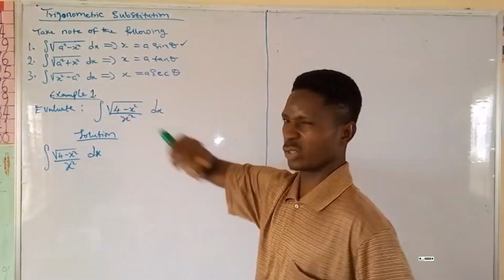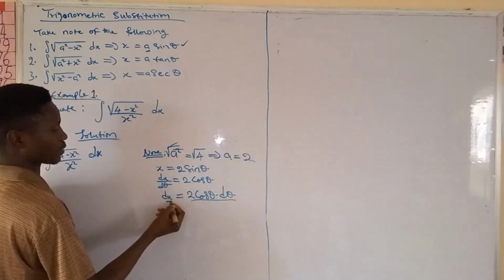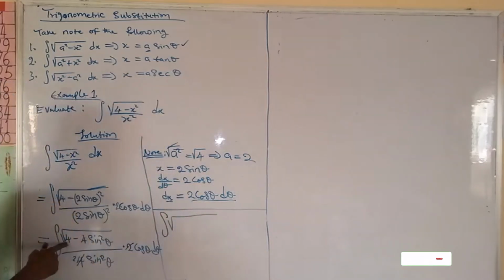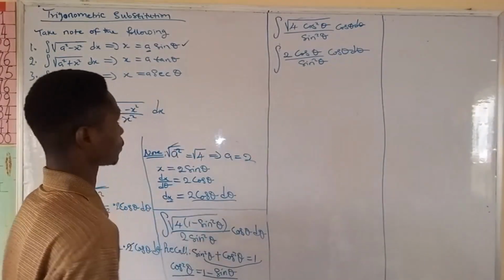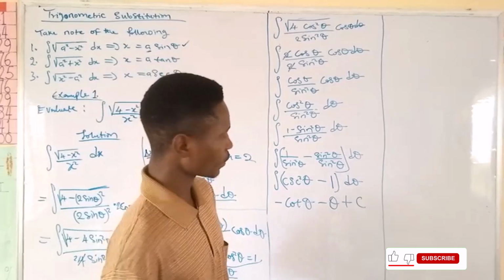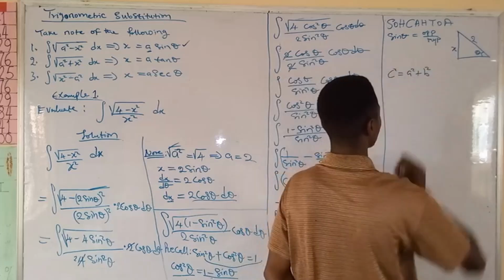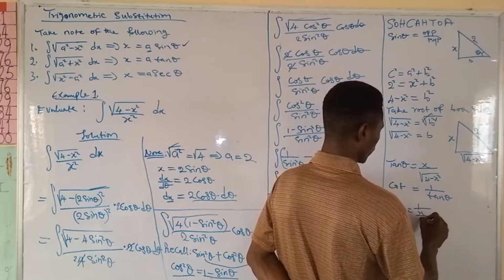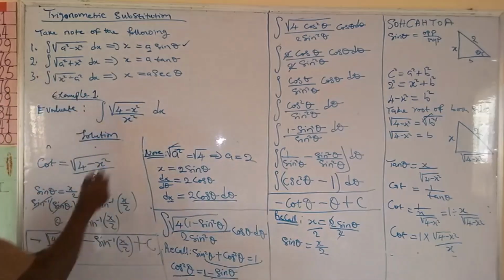Trigonometric Substitution MASTERED! | Step-by-Step Integral Solution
Struggling with ∫√(4-x²)/x² dx? This video breaks down advanced trigonometric substitution with crystal-clear steps - perfect for calculus students tackling tricky integrals!

📌 Key Solution:
✅ Substitution: x = 2sinθ → dx = 2cosθ dθ
✅ Identity Power: √(4-x²) = √(4cos²θ) = 2|cosθ|
✅ Simplification: Transform to ∫(cos²θ/sin²θ) dθ
✅ Final Answer: -√(4-x²)/x - arcsin(x/2) + C

🔍 Step-by-Step Journey:
1️⃣ 0:25: Identify substitution type (x = a sinθ)
2️⃣ 1:34: Derive dx = 2cosθ dθ
3️⃣ 3:43: Substitute and simplify using sin²θ + cos²θ = 1
4️⃣ 8:31: Integrate to get -cscθ - θ + C
5️⃣ 10:20: Convert back to x using triangle method
6️⃣ 15:42: Final expression with arcsin

💡 Why This Works:

Solves impossible-looking integrals using trig magic

Reveals how to back-substitute using right-triangle visualization

Perfect prep for university calculus/WAEC/JAMB exams

🚀 Free Resource: Downloadable substitution cheat sheet in community tab!